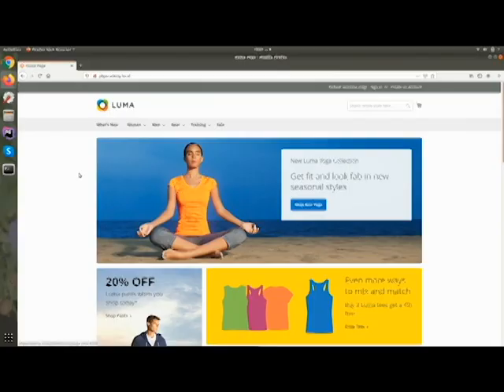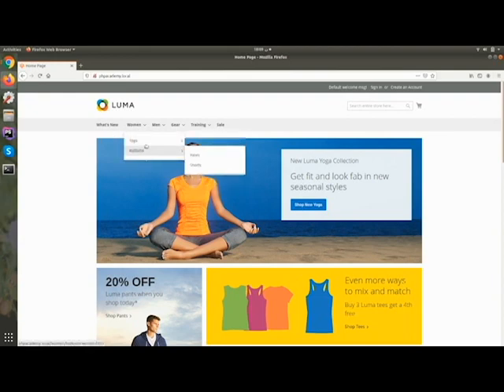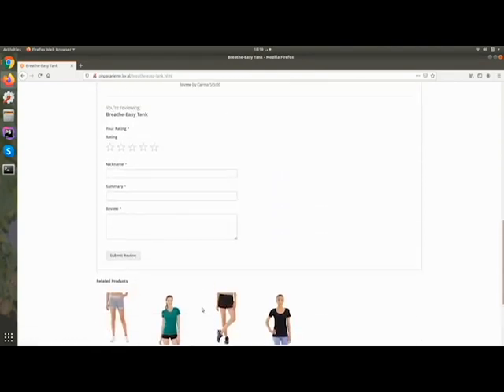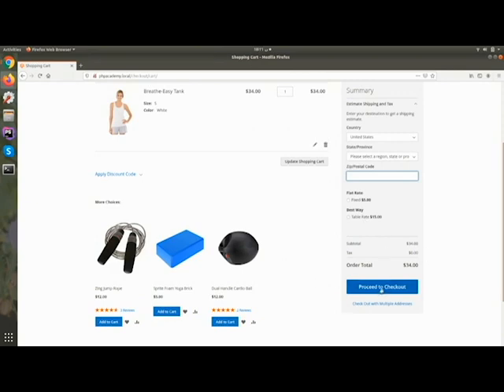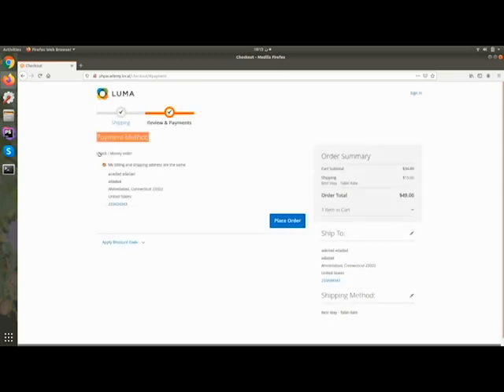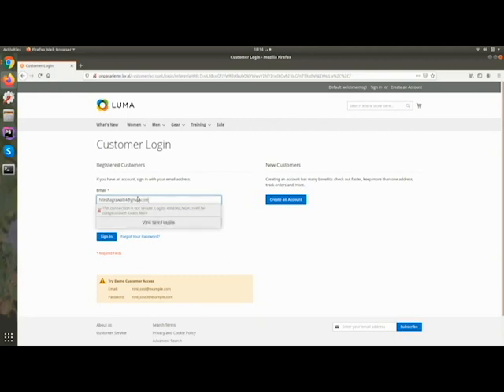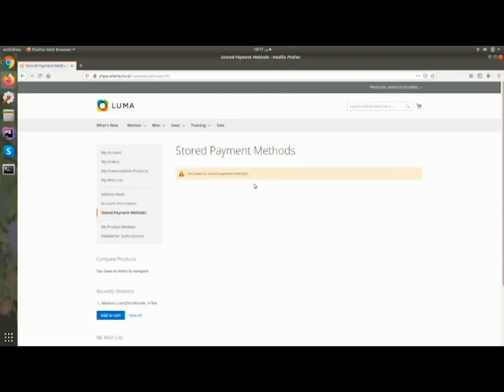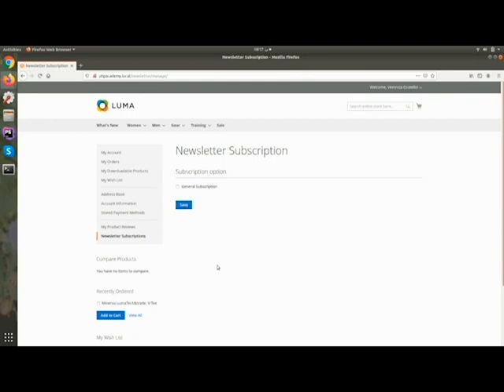Magento Tutorial in English - Part 4 : Frontend Features, magento 2 Frontend Workflow tutorial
Do you want learn magento? we come with magento tutorial for beginners in english.
you can learn magento from our channel and you can ask us for any doubts or issues you are facing in magento we will try to solve your issue.

In this video we are explaining about complete Frontend Workflow  of magento Home to Checkout Flow and Order Place and My account?

How to Download Magento?

if you want to learn magento in hindi you can check our below playlist